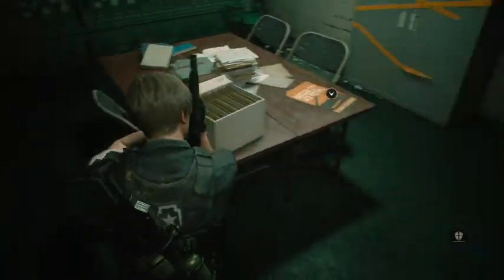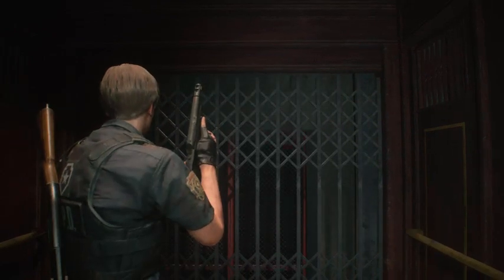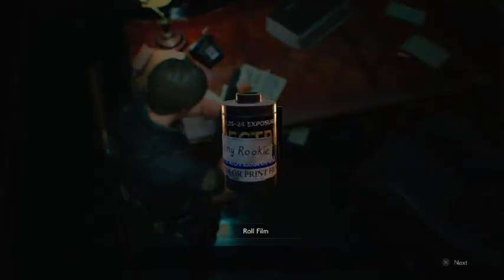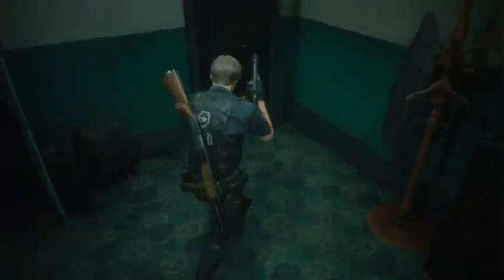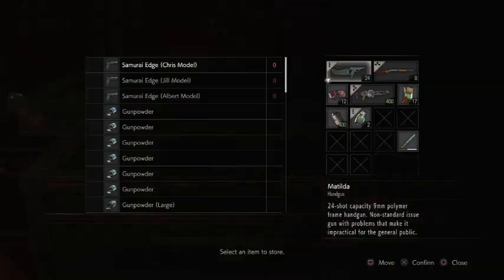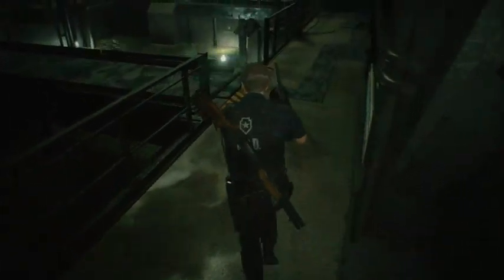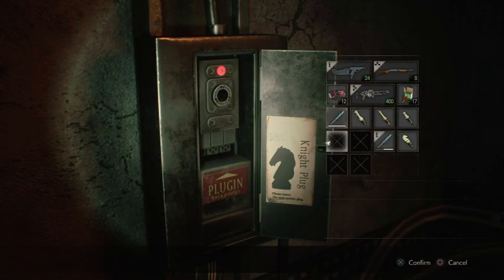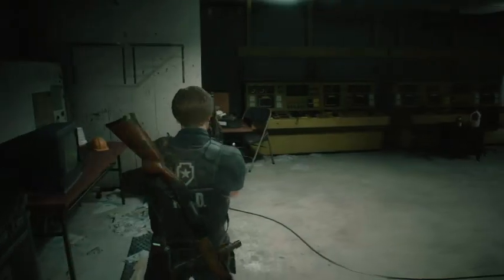Let's play Resident Evil 2 remake Leon A G mutants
Grab a snack, sit back and relax.